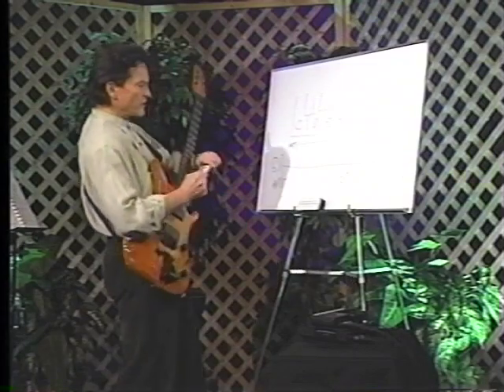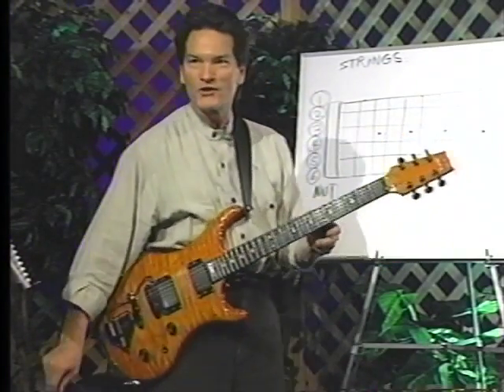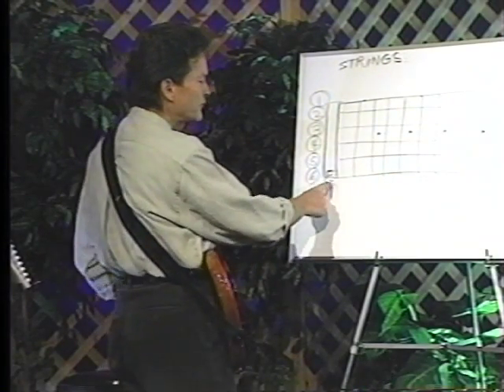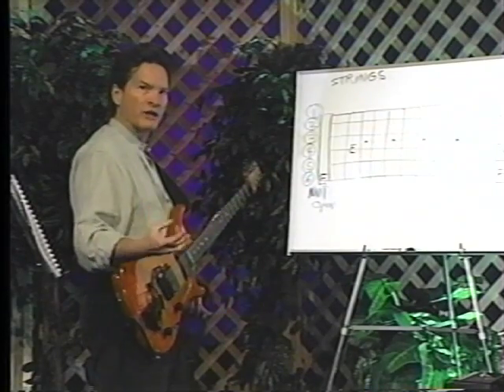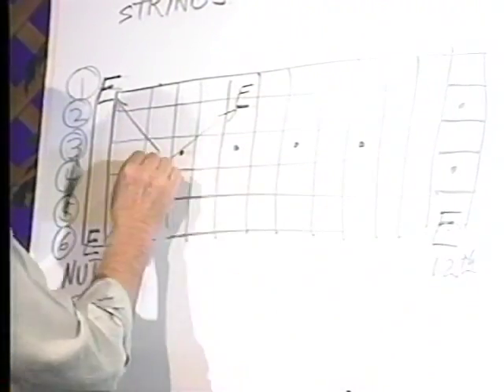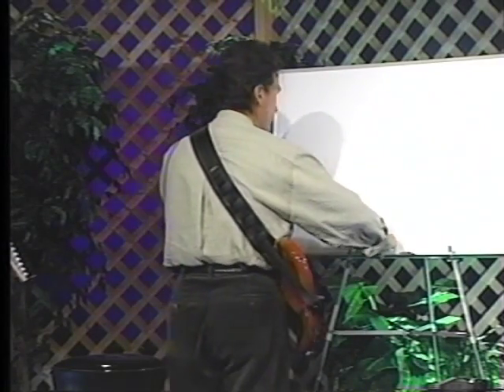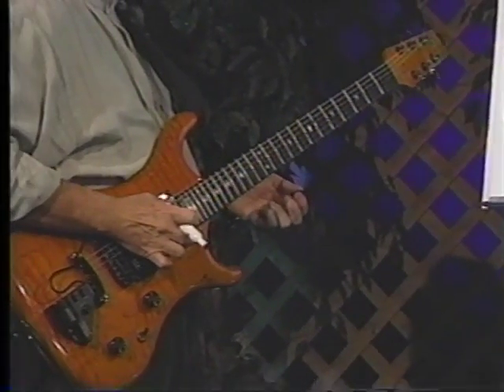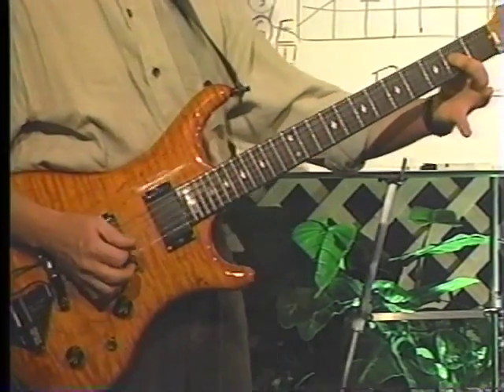Guitar Fretboard Angles with GRAMMY® Nominated Music Educator Mike Overly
Join GRAMMY® Nominated Music Educator Mike Overly in this Vintage Video as he provides useful guitar information about horizontal strings, vertical frets and diagonal octaves.

to explore and expand your guitar and bass knowledge through a variety of reviews and interviews, tips and tricks and free lessons of remarkable originality.